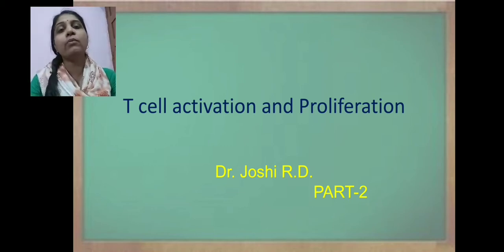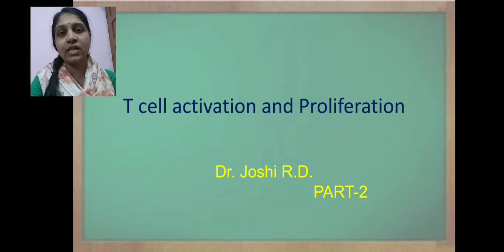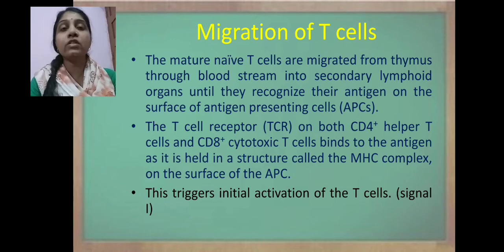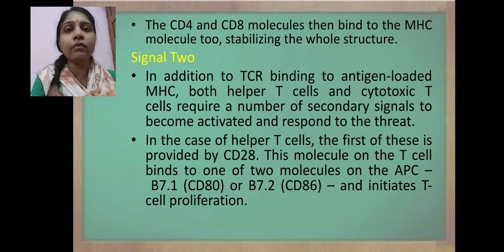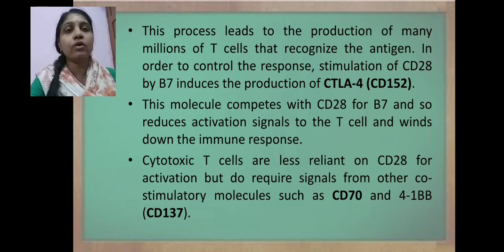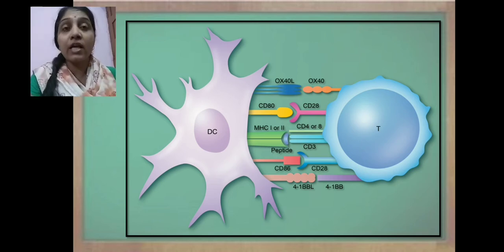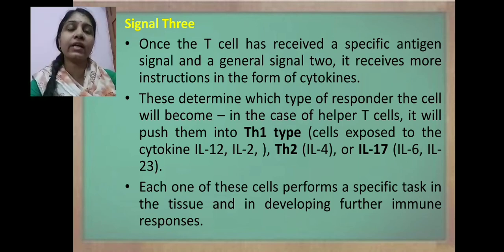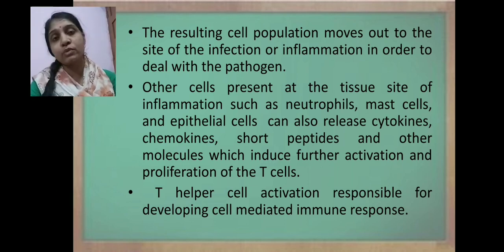T cell Activation and Proliferation by Dr. Renuka Joshi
Part 2 of T cell maturation cycle